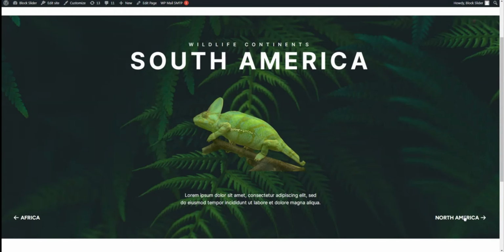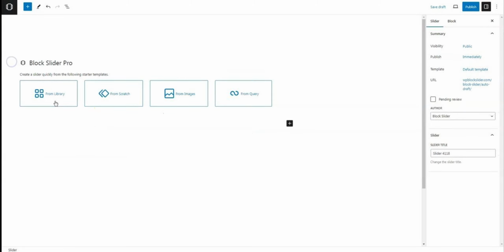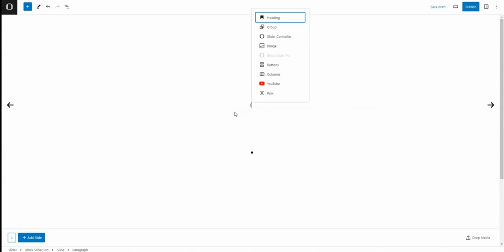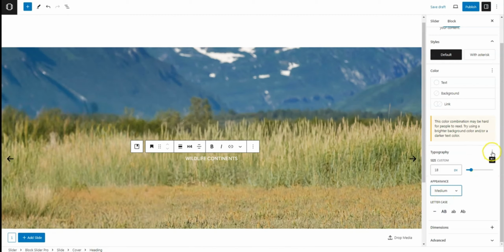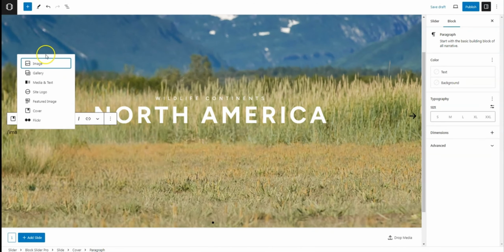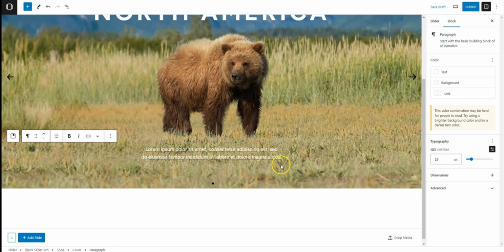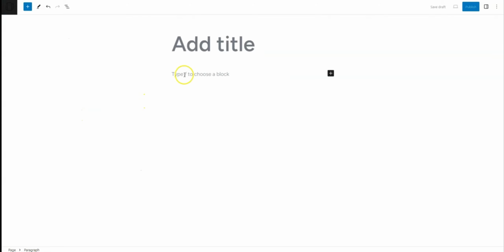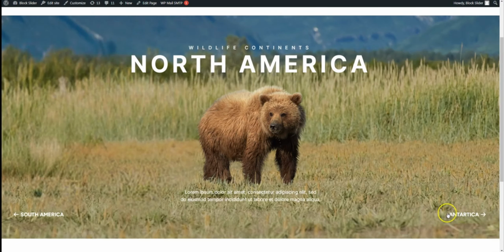How to Create Slider in Wordpress (Step By Step)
Hey Everyone, in this tutorial, I will show you how to create a slider in WordPress Gutenberg Editor using block slider plugin. The purpose of this tutorial is to teach you how to create the creative content design in Gutenberg using default blocks without a 3rd party block plugin.